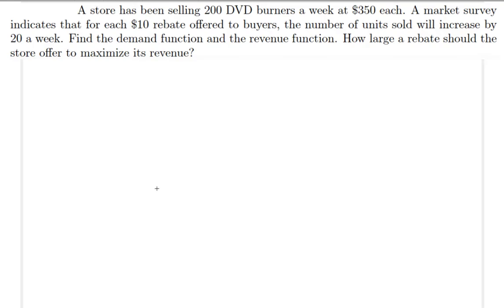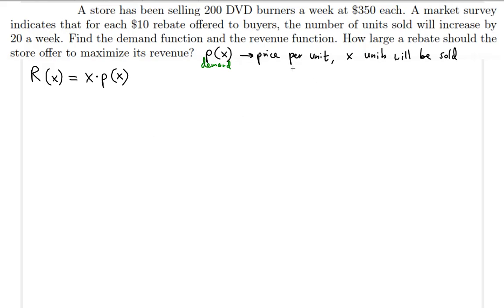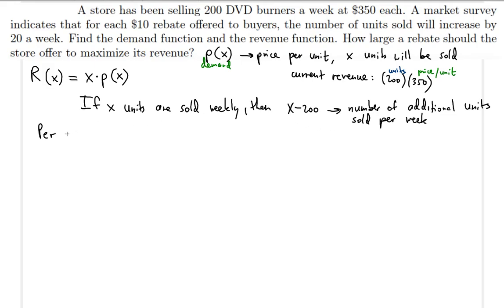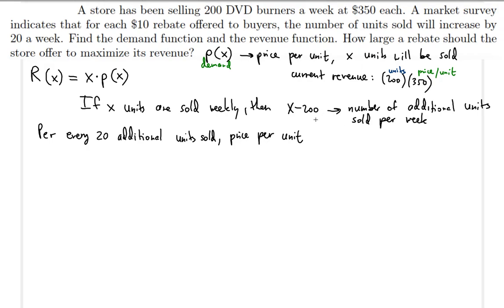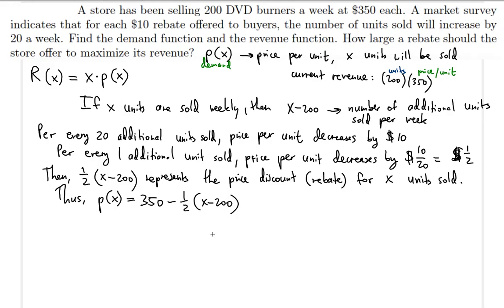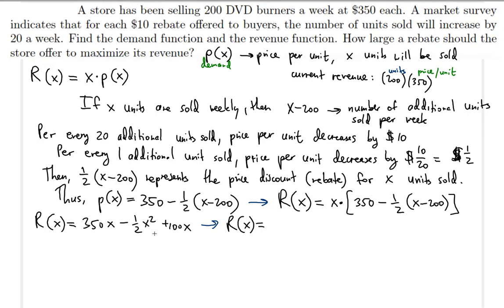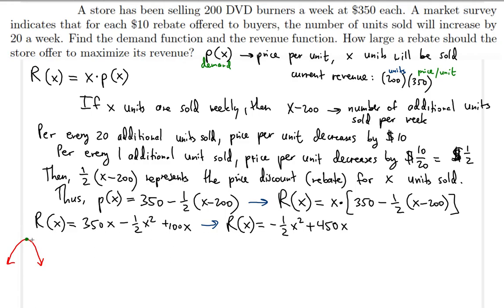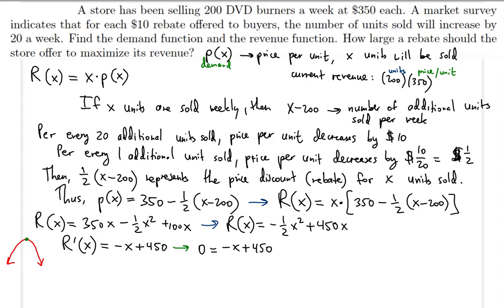🕋 Optimization Business Calculus problem ! ! ! ! !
In this video you will learn how to solve Optimization problems involving real-life Business applications.

A store has been selling 200 DVD burners a week at $350 each. A market survey indicates that for each $10 rebate offered to buyers, the number of units sold will increase by 20 a week. Find the demand function and the revenue function. How large a rebate should the store offer to maximize its revenue?